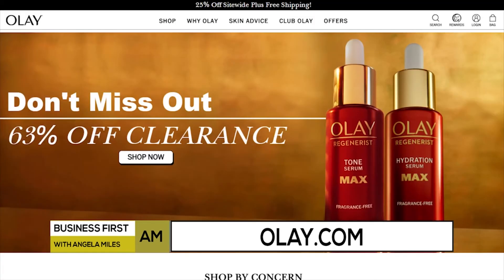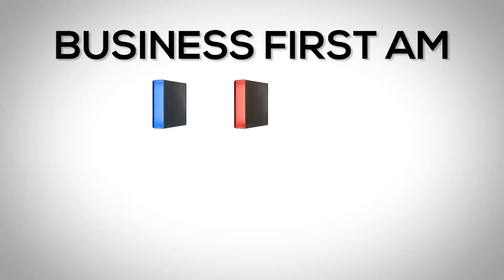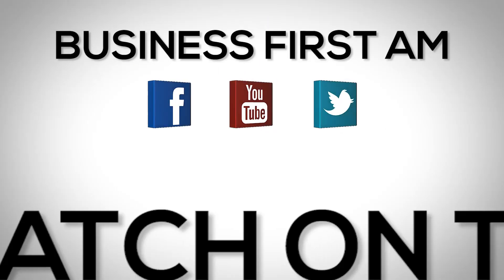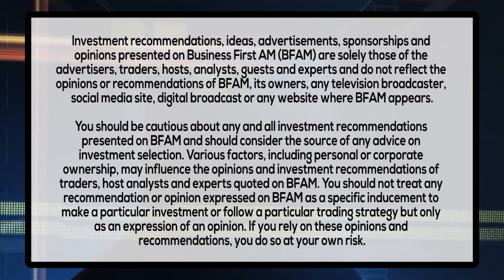HEALTH AND WEALTH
Dr. Caroline Robinson, Found of Tone Dermatology on how Olay can help your skin!

PROVIDED BY:  OLAY